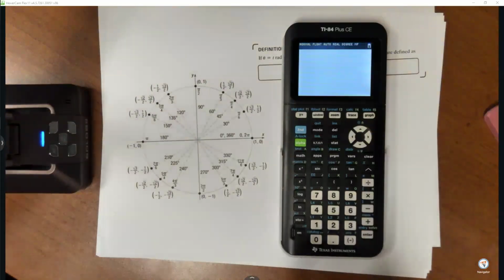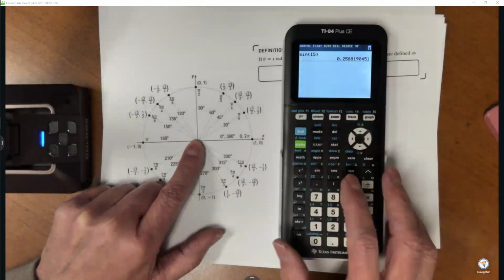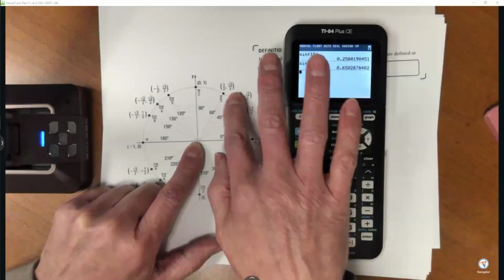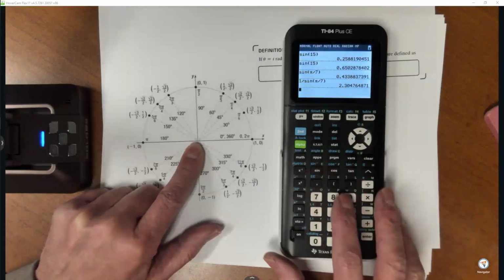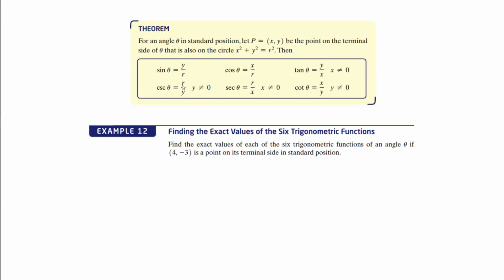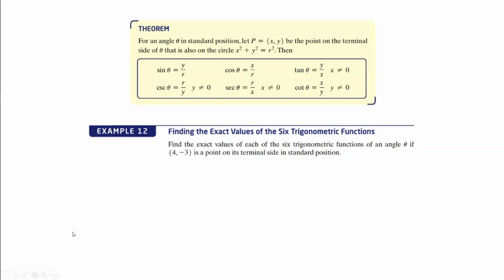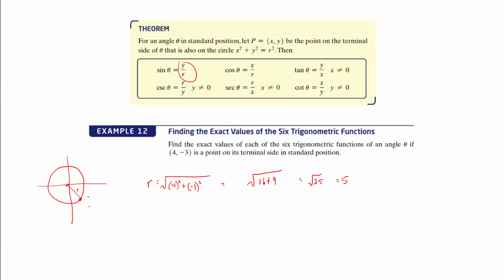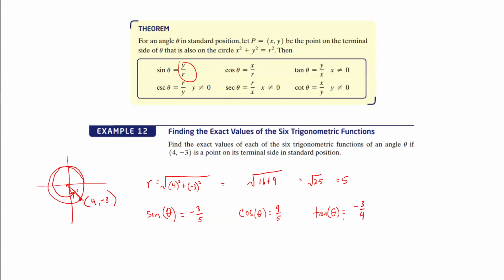Calculator and other Radii